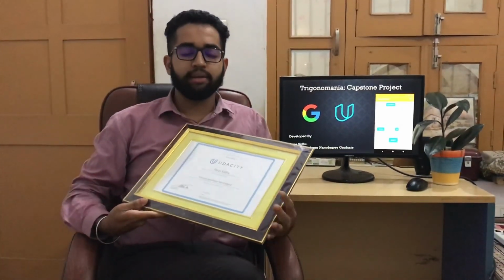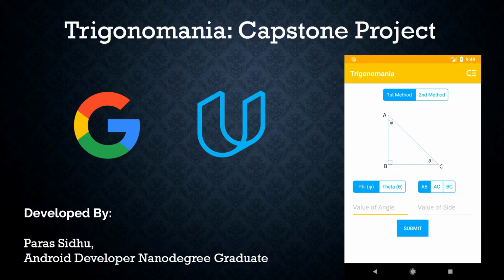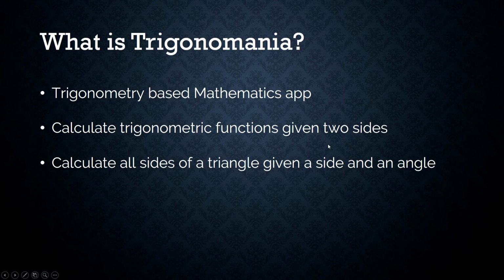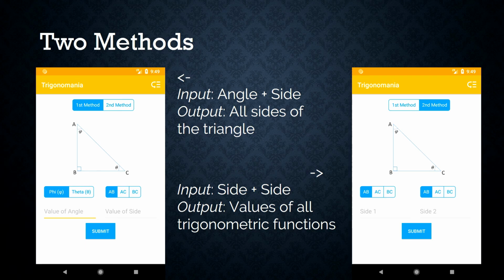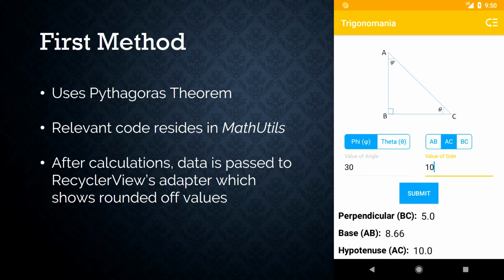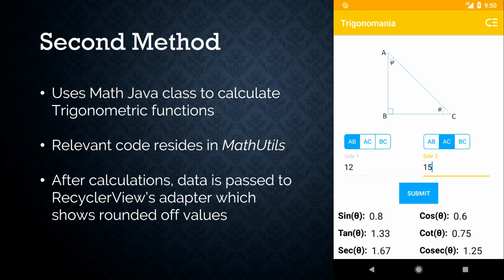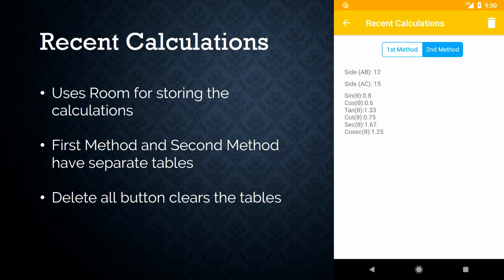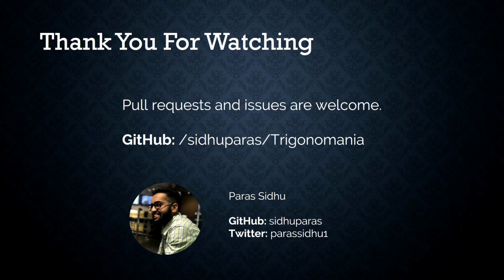Trigonomania: My Capstone Project For Android Developer Nanodegree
This video gives an overview of the app Trigonomania.